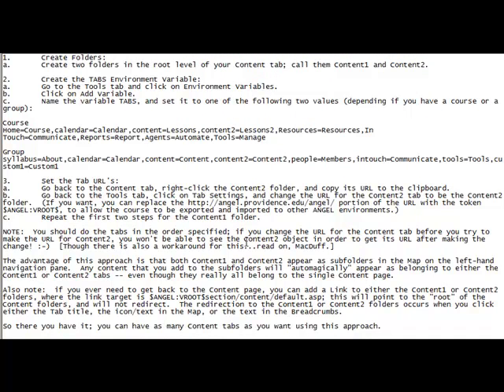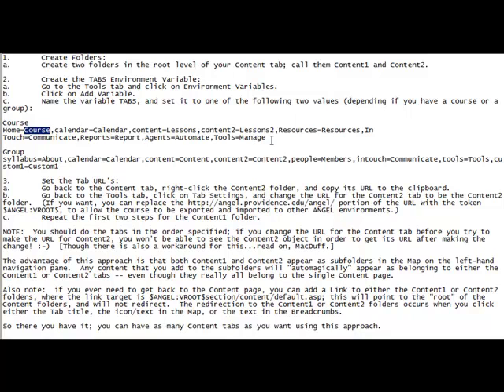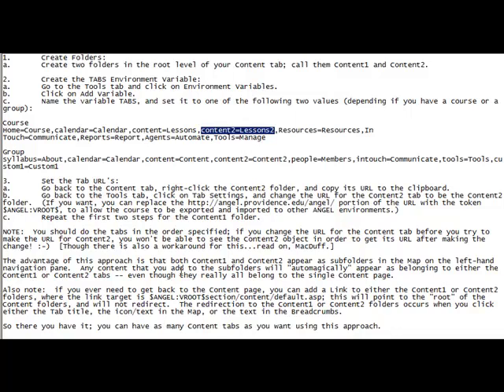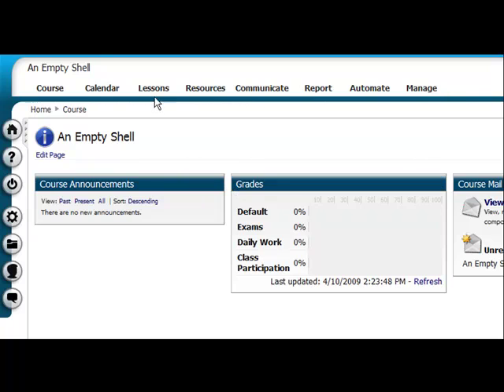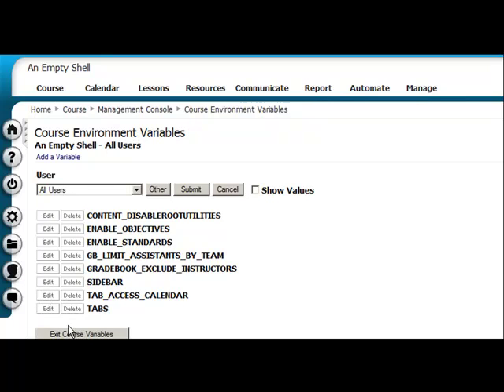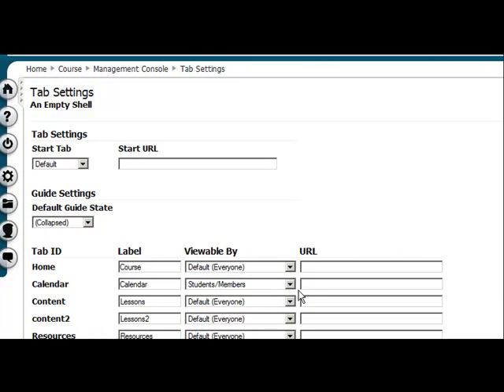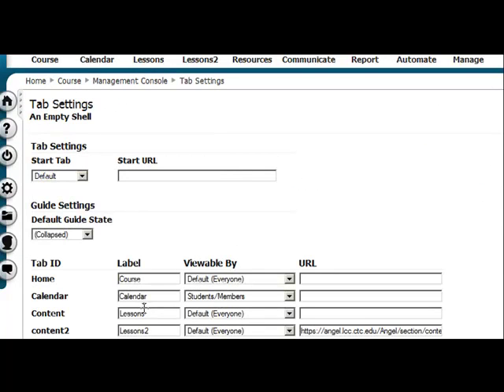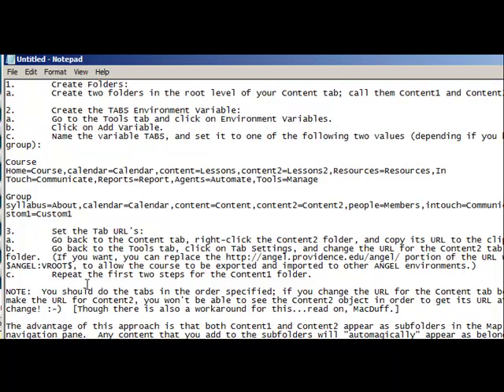2nd Lessons Tab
Changing which tabs display in an ANGEL course and where they point to.